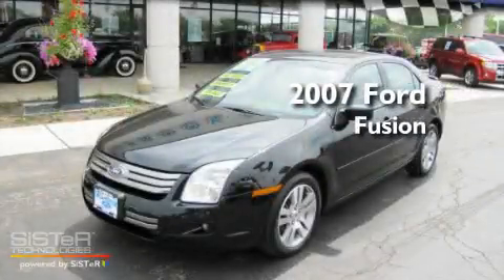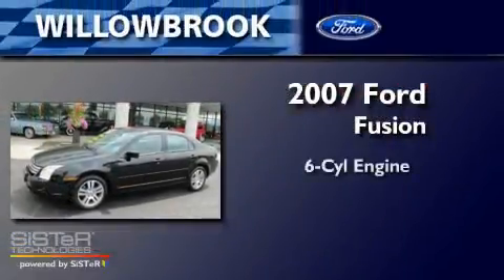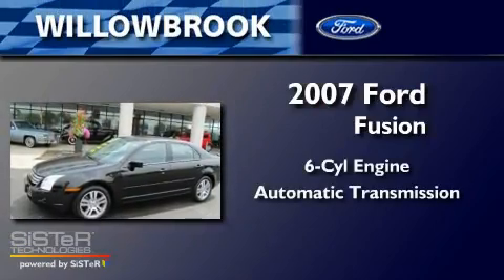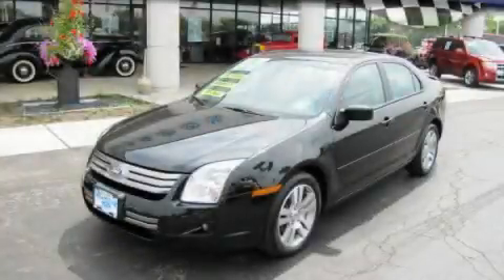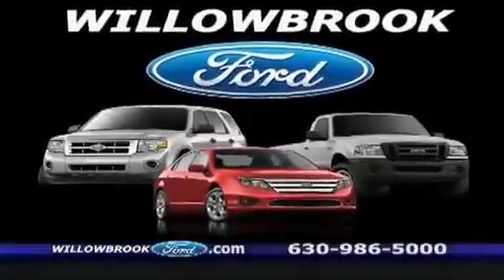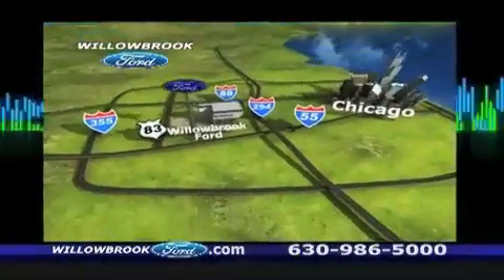2007 Ford Fusion Willowbrook IL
Year: 2007
Make: Ford
Model: Fusion
Engine: 6 Cyl.
Trans.: Automatic
Exterior: Black
Miles: 54,279

Willowbrook Ford
7301 S Kingery Hwy